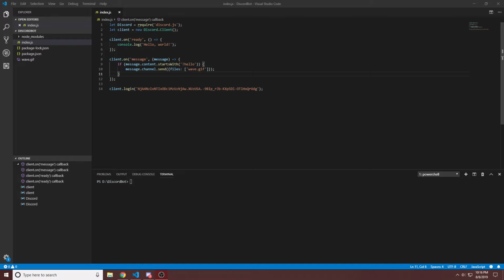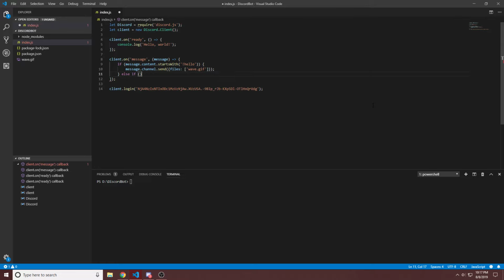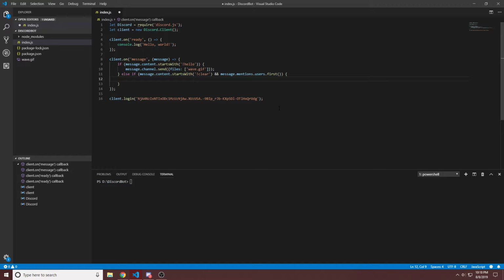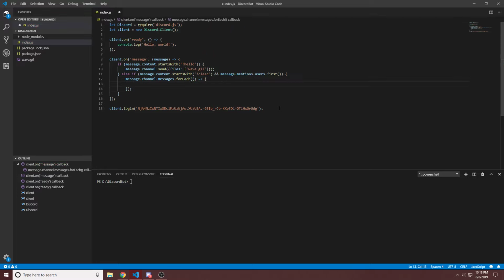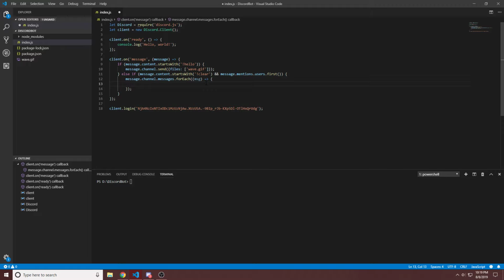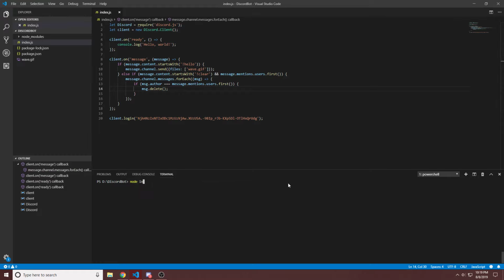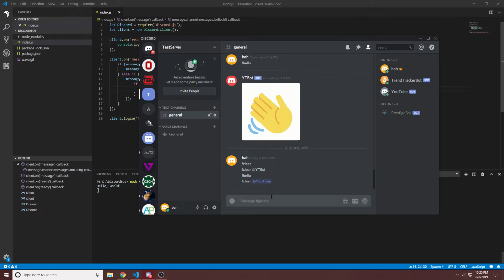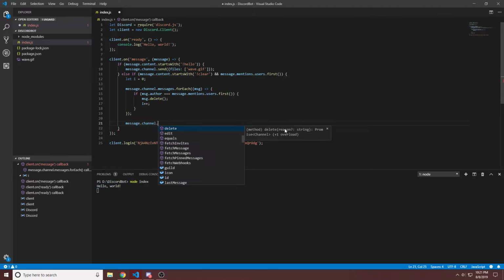Discord Bot Tutorial #2 - Deleting And Sending Messages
Today's video teaches you how to build a simple deletion feature which purges all of a user's messages from the message history and returns the number of deleted messages. I hope you enjoy it!

Notes:
- Don't share your bot's token with ANYONE. Doing so grants them access to it!
- Watch the first tutorial prior to this one!!!